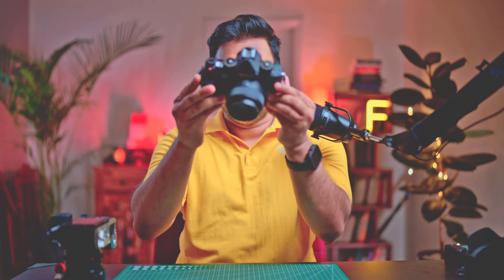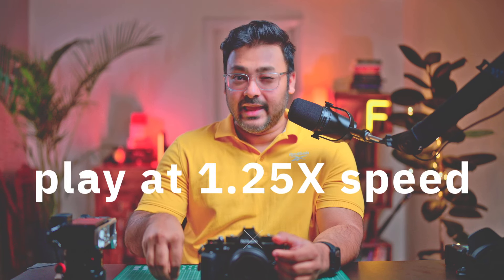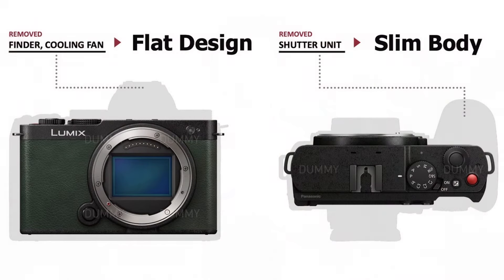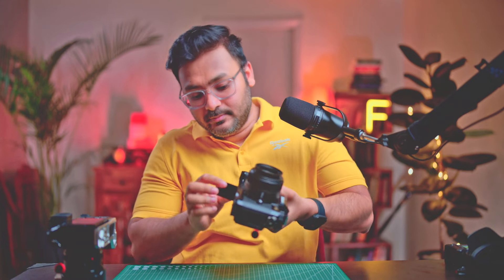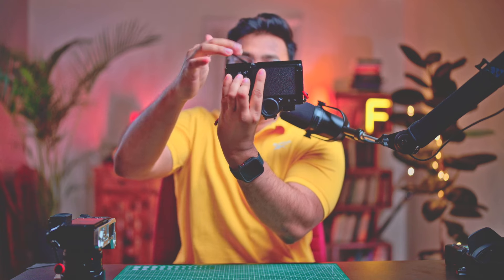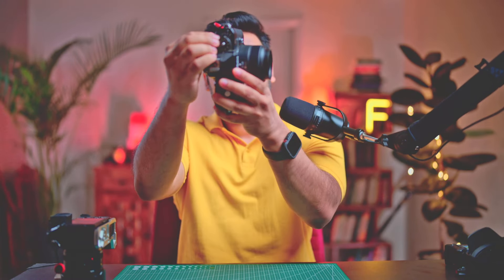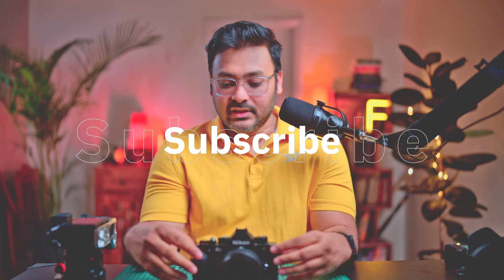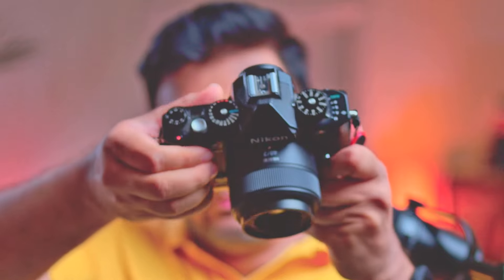They should copy the Nikon ZF.